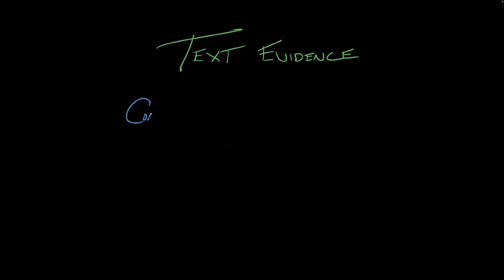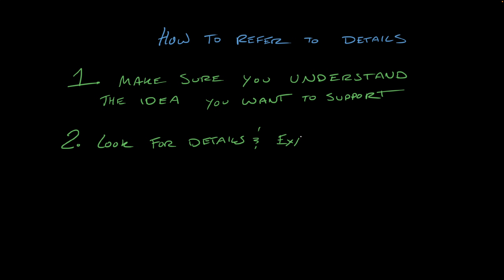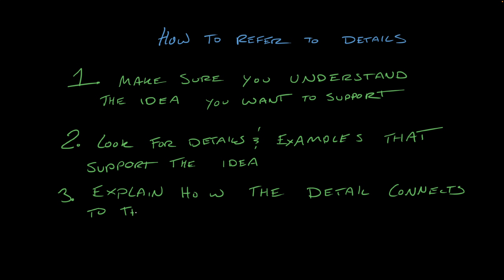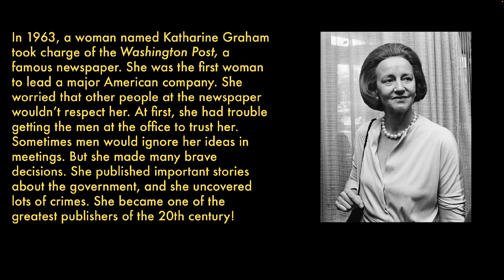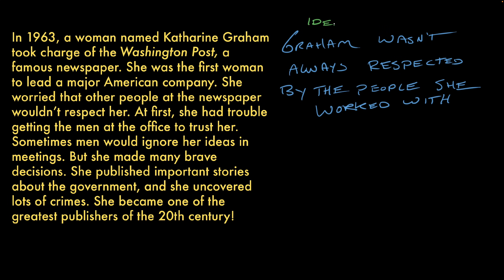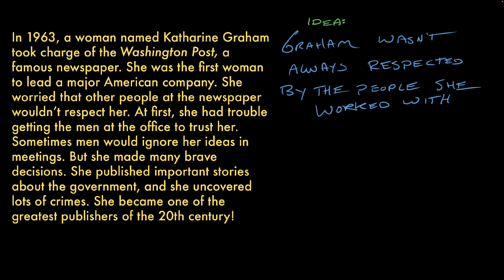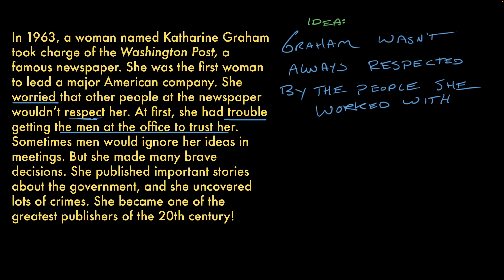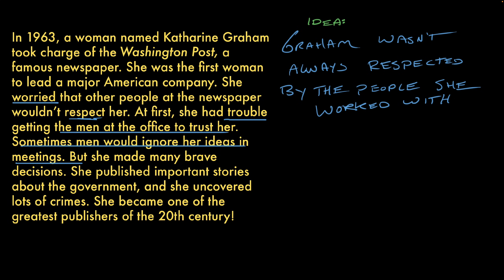Referring to details in an informational text | Reading | Khan Academy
Readers, I wonder if I'm being entirely responsible when I tell you that I'm about to hand you an extremely dangerous tool.

Granted, it's a language tool. But I do hope you won't destroy the world with it! It's called TEXT EVIDENCE. And you can use it to convince anyone of almost anything. It's when you take details from a text—and that can be examples or ideas or whole sentences—and you connect them to a point you're making.